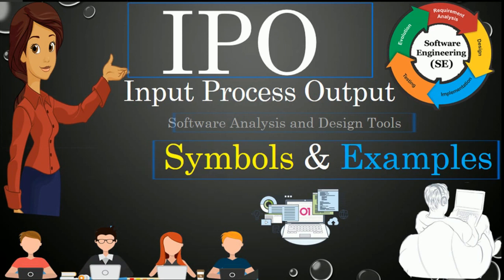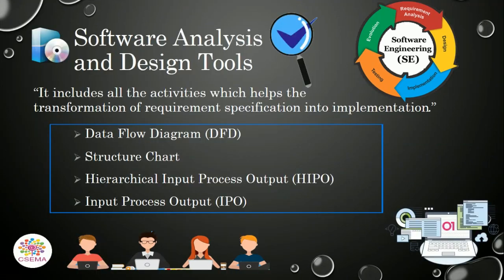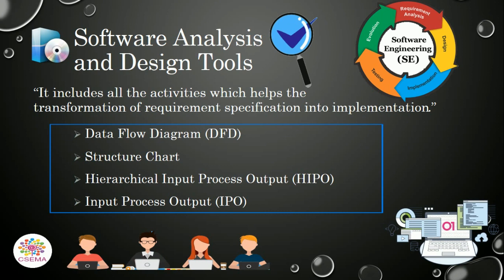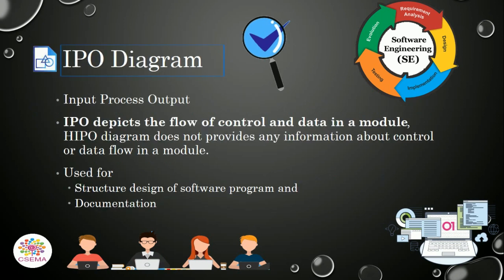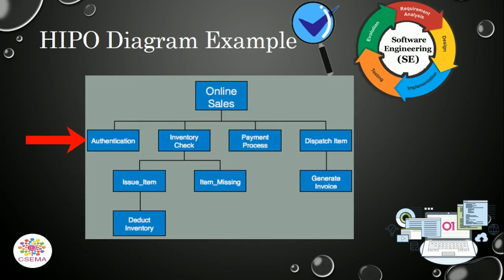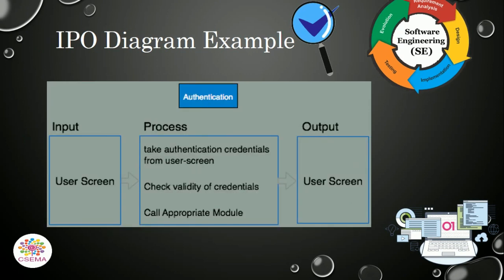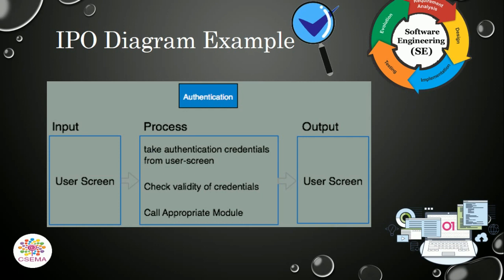IPO Diagram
In this video You will learn the Software analysis and design tools that are DFD, Structure chart, IPO and HIPO diagram, We are going to lean about the IPO, Stands for Input process output diagram. so be with me and Please Subscribe for more videos. Thanks😊